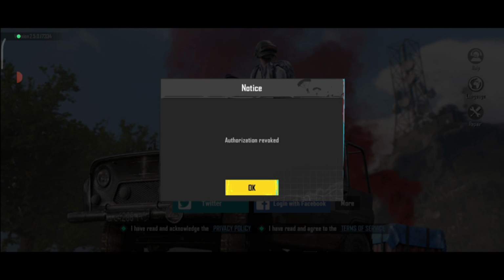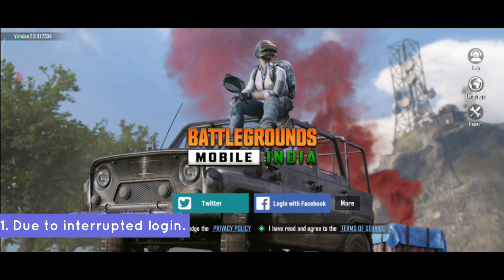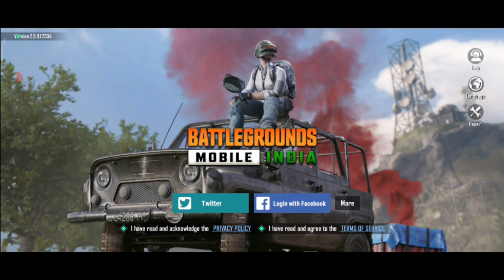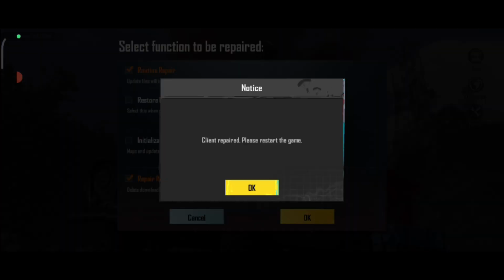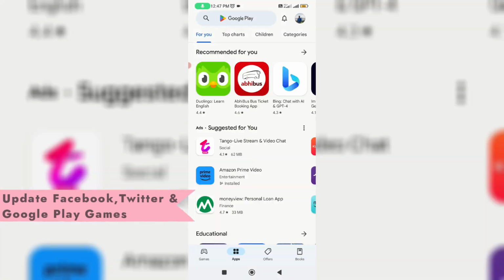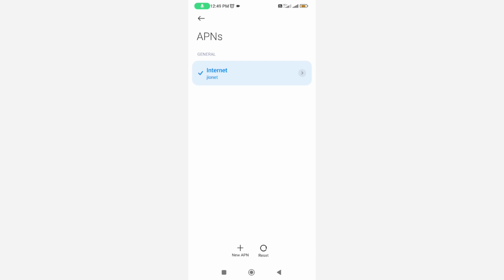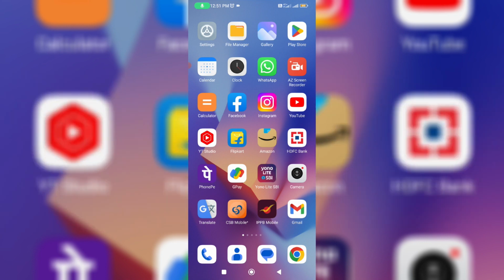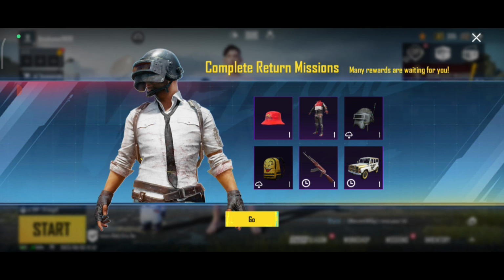BGMI authorization revoked facebook login problem | bgmi authorization revoked twitter, google play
how to fix bgmi facebook login problem authorization revoked or authorization revoked bgmi twitter,google play games error.

Here i get this error message while i try to using my facebook login credentials.

At same time this same issue also occurs on twitter as well as google play games login details.

Always check if you using the 2023 released new version of battleground mobile india or not.

If you get this error in your pubg mobile lite,also you can try this method.

This video has english subtitle at same time you can translate to kaise kare hindi,tamil,bangla telugu,kannada,sinhala and malayalam languages.

Today i get the following one error notification while i try to complete the login process in battlegrounds mobile india :

Notice

Authorization revoked

OK

How to solve bgmi fb login problem authorization revoked :

1.One of my subscriber ask to me,why it shows this kind of message and what is the meaning of this issue?.

2.This is occurs for two possible reasons.

3.One is due to interrupted login.

4.And the second one of the reason is,due to network problem.

5.Which means that your mobile data network or wifi connection not working properly.

6.So i hope if you follow this simple steps,finally this problem is fixed in permanently.

7.This solution not working on ios based iphone and ipad devices.